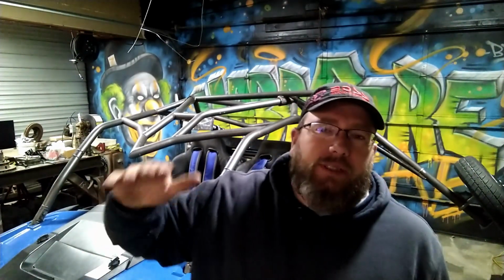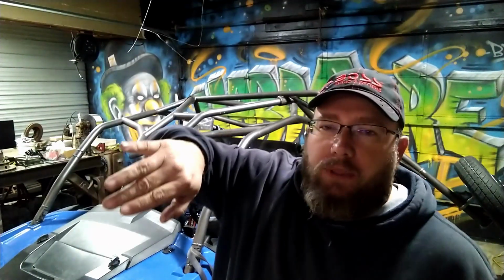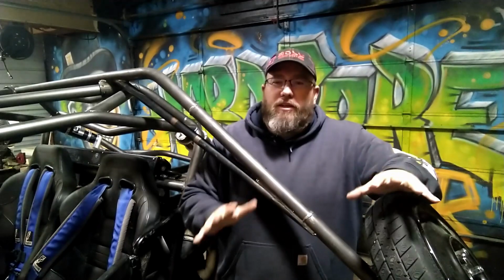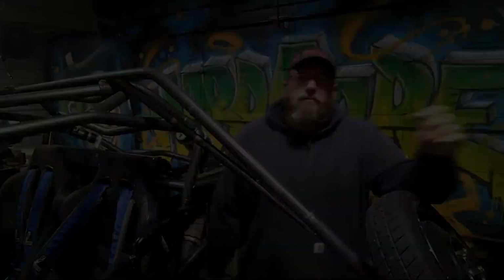Crazy stupid RZR fun on two wheels (RZR training wheel part 2)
In this video I try out the RZR training wheel and start learning how to drive on two wheels.  It was definitely one of the most fun days I have had in the RZR and the wheel quite possibly is the best modification I can think of to do to any SXS.